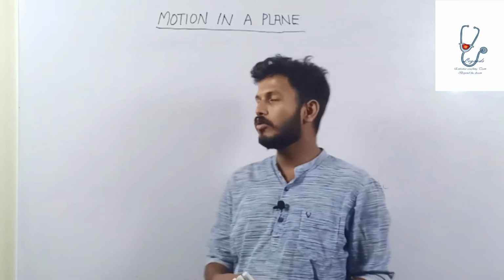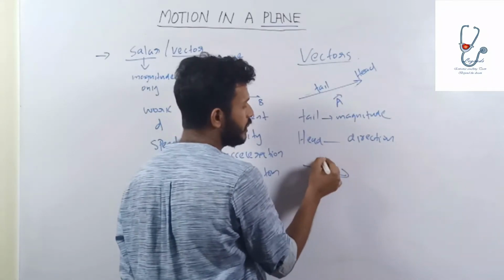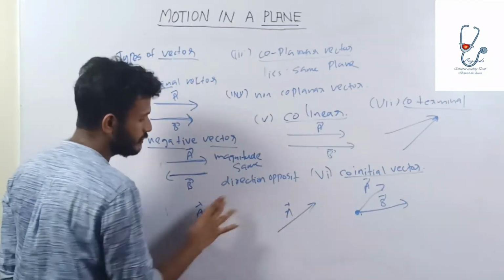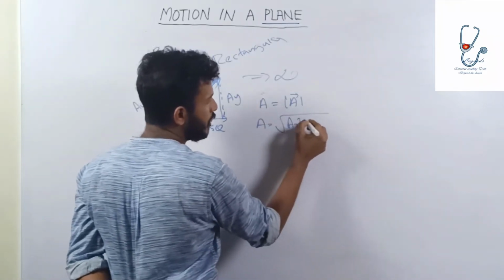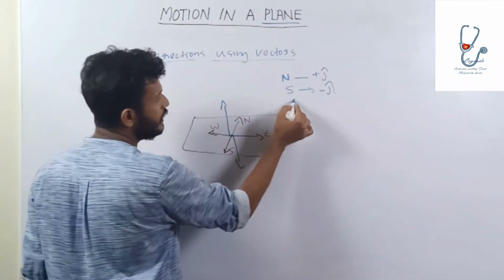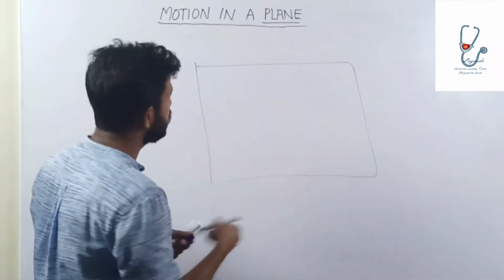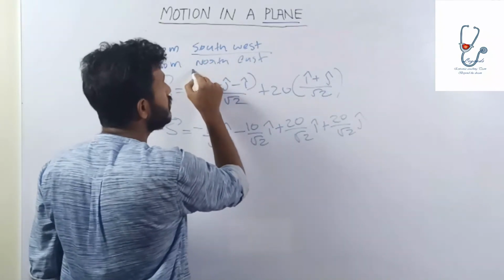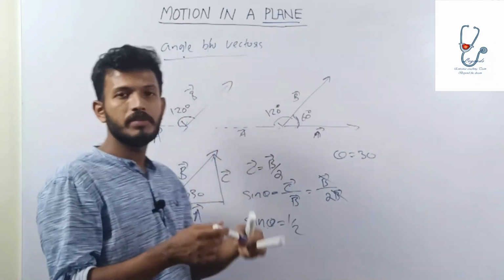Motion in a plane,plus one topic